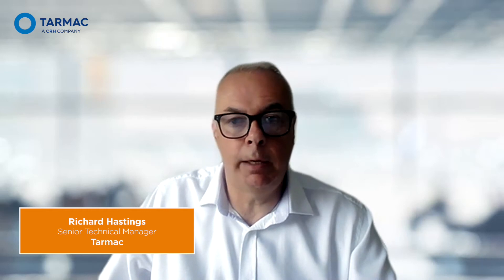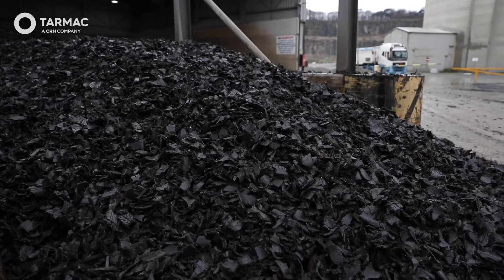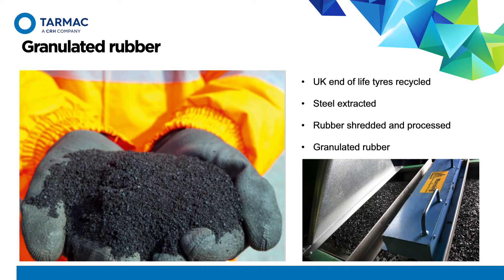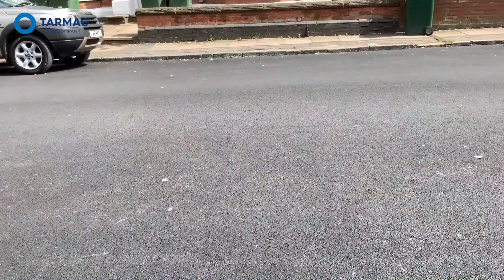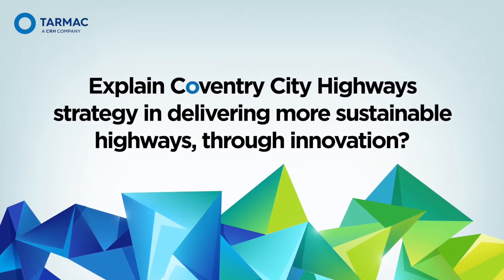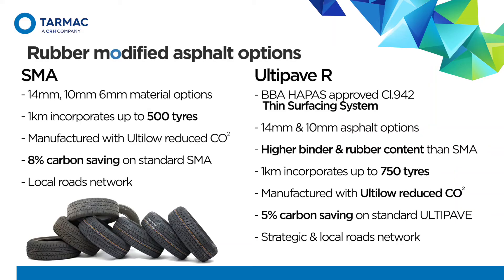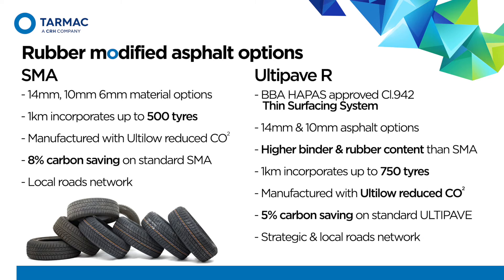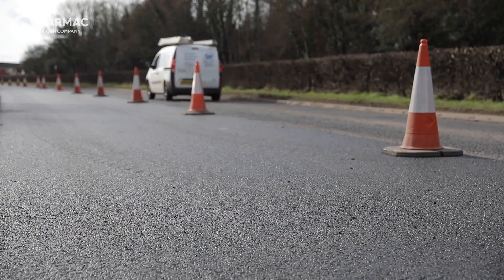Rubber Modified Asphalt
A key target for sustainable performance is the reuse of waste. Following the rise and fall of plastic in roads Tarmac has proven the benefits of crumbing waste tyres and adding it into asphalt production. Reusing up to 750 old tyres per kilometre of new road. Our introduction to rubber modified asphalts demonstrates how a UK waste stream can be used successfully and how to achieve lower carbon footprints in asphalt.

00:46 UK's Waste tyres
02:28 Granulated Rubber
03:35 Technology
04:50 Coventry trials
08:34 Rubber asphalt products
10:31 Leicester project